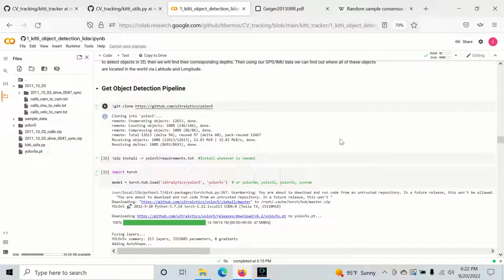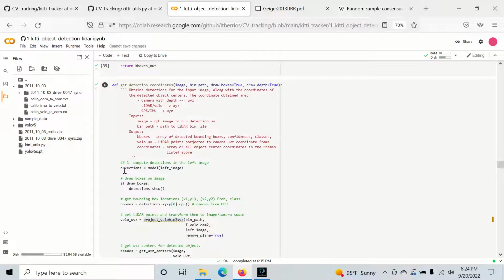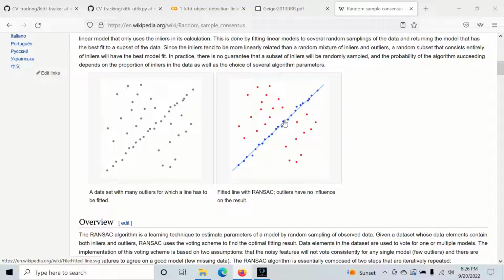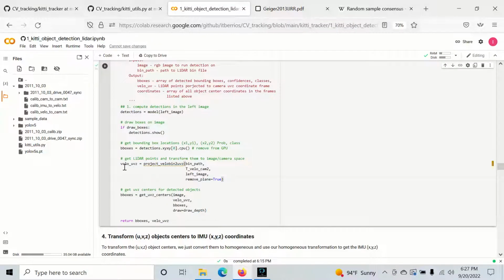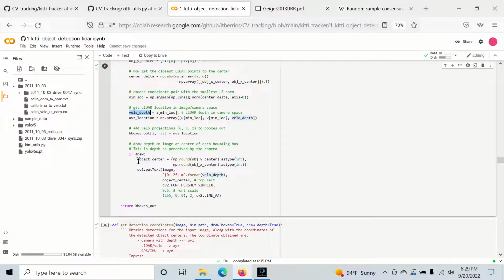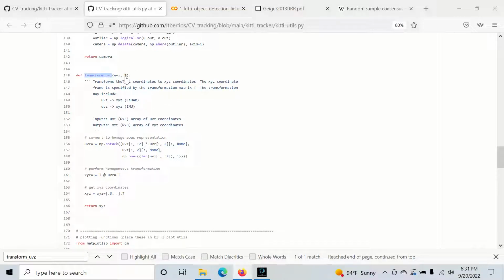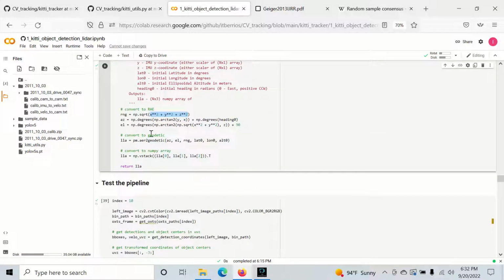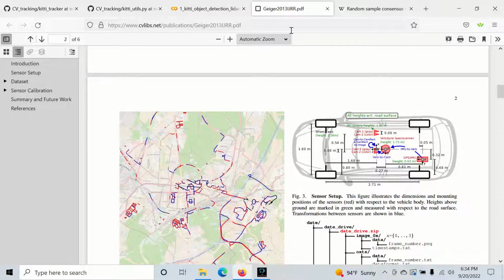Sensor Fusion Tutorial Part 4 - 3D Object Detection and Sensor Fusion pipeline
In part 4 we will learn how to perform 3D object detection with Sensor Fusion of Camera and LiDAR data.